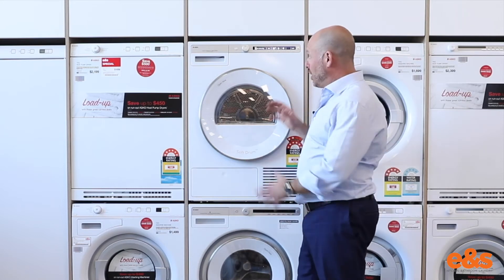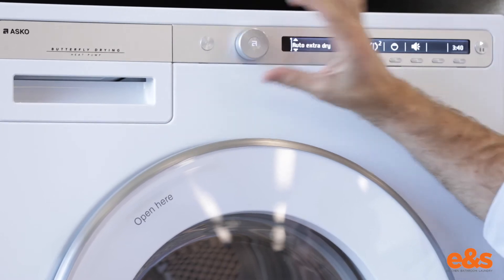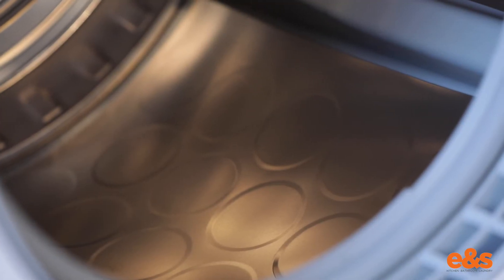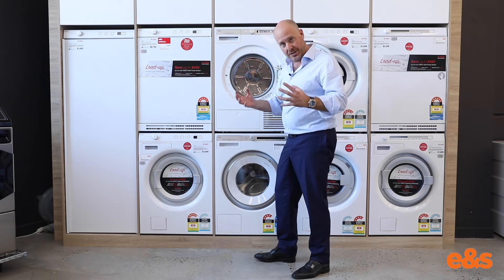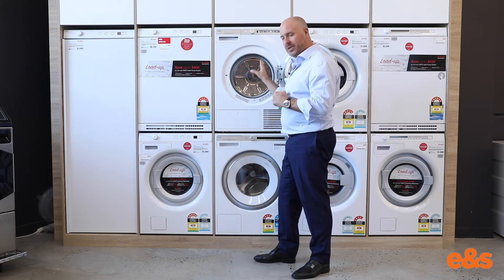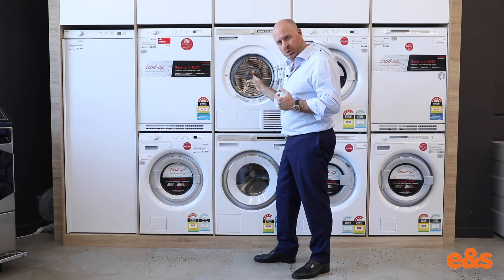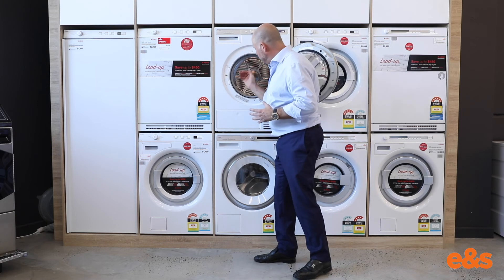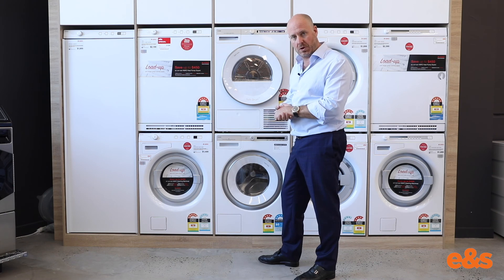ASKO T408HD.W.AU HEAT PUMP DRYER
Find out more about ASKO's T408HD.W.AU Heat Pump Dryer with e&s Joint-Managing Director, Rob Sinclair.

Featuring:
- SoftDrum: Soft Drum™ is a solution developed to enhance airflow around the load, thereby increasing the drying effect
- Lint Protection: ASKO designed the Multi Filter System™. This is a filter system that ensures all lint and even smaller particles are trapped before they reach the sensitive inner parts of the tumble dryer The Lint Trap™
- Air & Heat

To dry clothes quickly and gently, you must use the air that circulates in the drum as efficiently as possible. ASKO’s two lifters have a high and a low side placed on opposite sides of the drum. The clothes will thus fall irregularly in the drum which prevents them from bundling, allowing better air circulation through the clothes.
- Fabric Specific Cycles: Similar to the washing machine, this dryer offers specific cycles which adapt to suit different fabrics, materials, and situations.